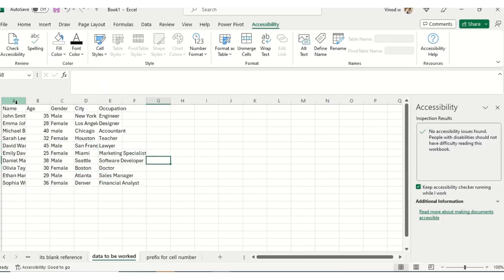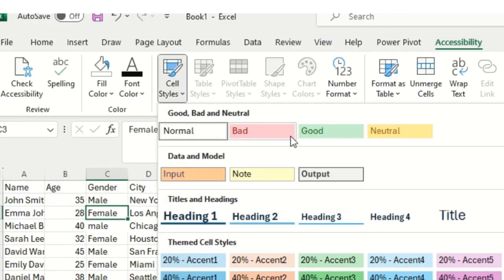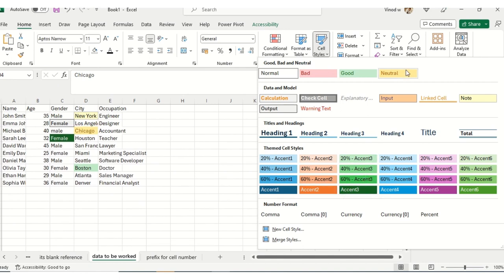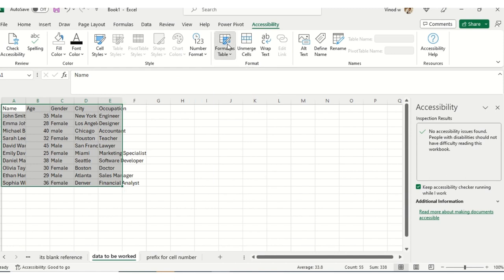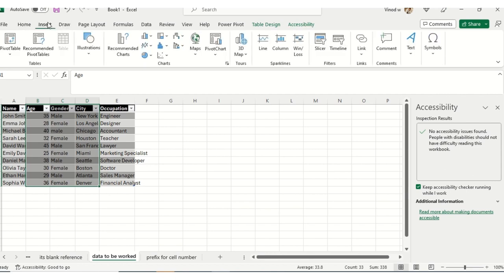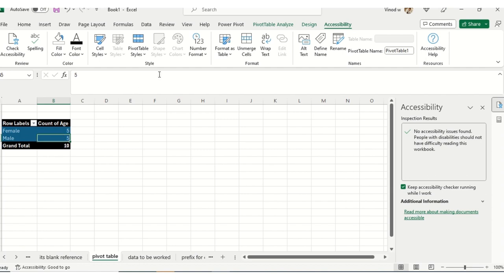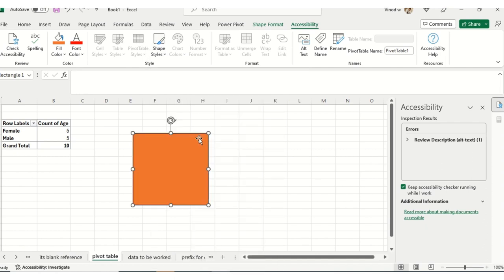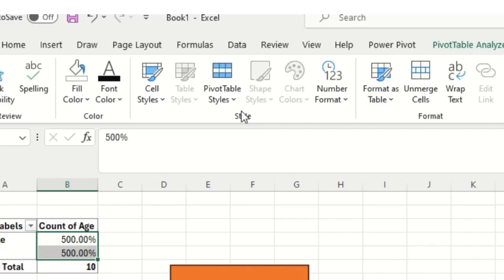Ribbon Accessibility in Excel Part 4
Ribbon Accessibility in Excel Part 4 , Welcome to our exciting new series! Get ready to dive deep into the realm of accessibility with us. We're here to guide you through the process of investigating accessibility hurdles and finding creative solutions.

Throughout this journey, we'll tackle important topics like adjusting styles and colors in pivot tables and values. Why? Because it's crucial that everyone, including those with disabilities , can easily read and understand the data in our Excel sheets.

Join us as we explore the styles section of Excel's ribbon together. Together, let's learn how to make our visualizations more inclusive and impactful for every viewer

So, let's have a chat, shall we? On our video channel, we're diving deep into something pretty amazing: making Excel documents accessible to absolutely everyone. And trust me, it's not as complicated as it sounds!

We're not just going to throw a bunch of tech jargon at you. No, no – we're taking it step by step, with a human touch. Because at the end of the day, it's about creating a space where everyone feels seen, heard, and valued.

So come on over, grab a seat, and let's make Excel accessibility a reality – together. See you there!
Help us reach our goal of 10k YouTube subscribers this year!

1. VVW Media ( Digital Media )
2. Vinod Agency ( Essential Services )
3. JOBS24x7 ( Recruitment and Staffing Partner  )
4. Radha Aai Foundation | राधा आई फाउंडेशन  ( NGO )

Regards,
Dr Vinod /